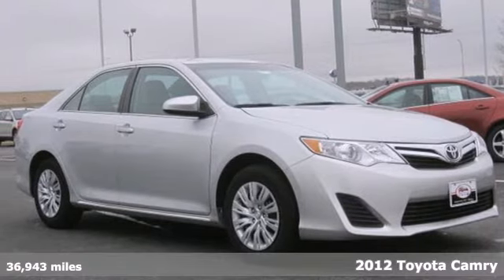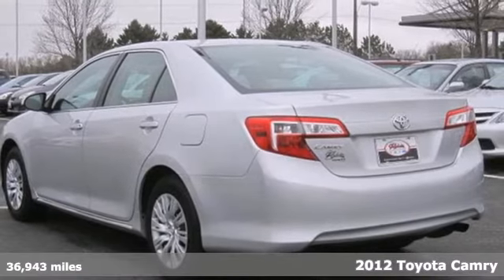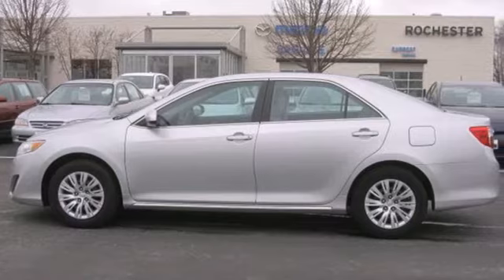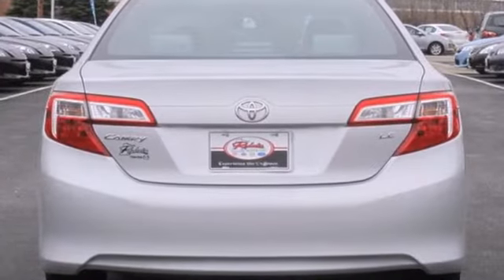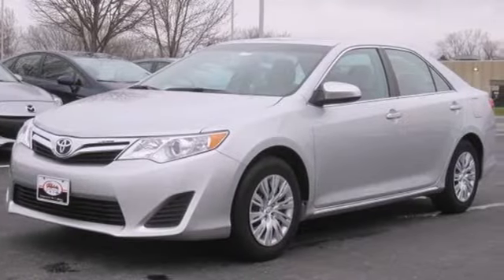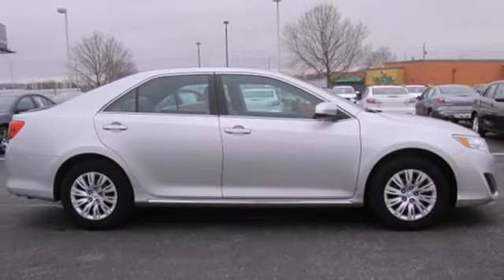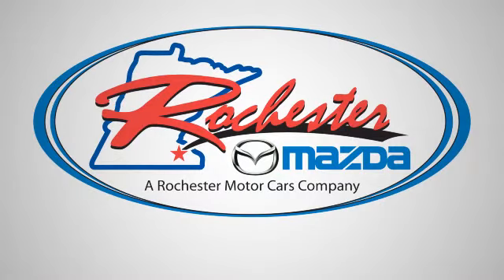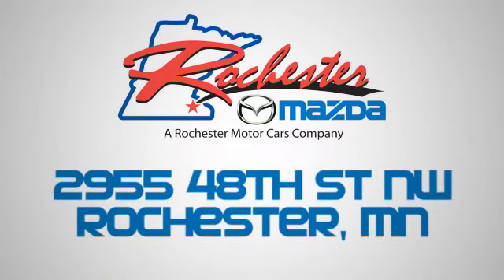2012 Toyota Camry Rochester MN Winona, MN Z1182 - SOLD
Year: 2012
Make: Toyota
Model: Camry
Trim: 4dr Sdn I4 Auto LE fwd 2.5l
Engine: 2.5 L 4 Cyl. Cyl.
Transmission: 6-Speed A/T
Color: Classic Silver Metallic
Interior: Ash
Mileage: 36943
Stock #: Z1182
Slightly used 2012 Toyota Camry 1 owner and non-smoker. This Mid size sedan is known for its dependability and durability. Feel safe while driving this vehicle while also saving at the pump with its great fuel economy! With its low miles its still under warranty so its sure to last the test of time. Great features at an unbeatable price. We look forward to earning your business.

-Customer Enthusiasm
-Employee Satisfaction
-Financial Performance
-Market Effectiveness-
-Ongoing Improvement

Address:
2955 48th St NW